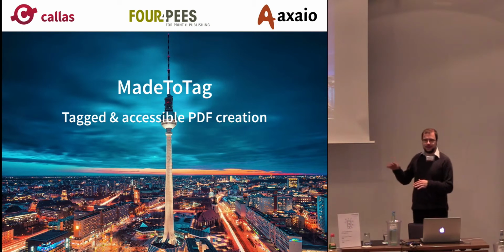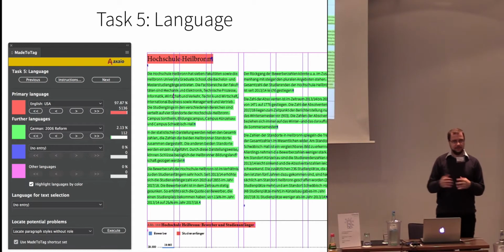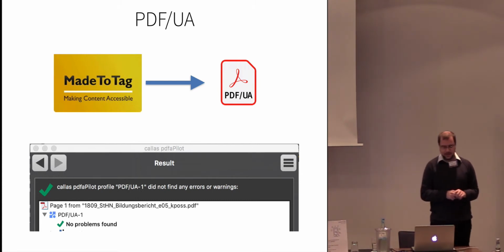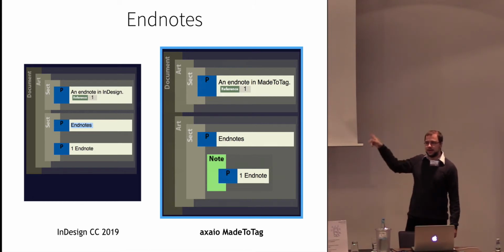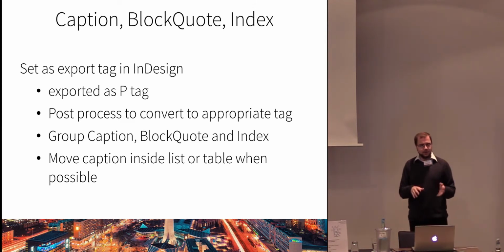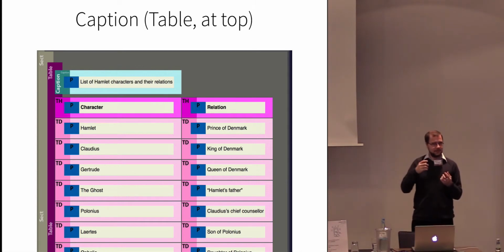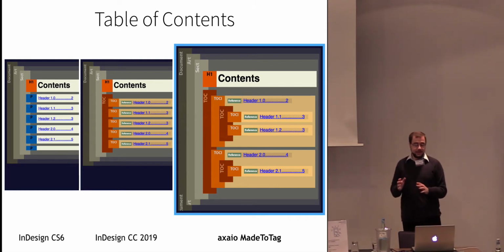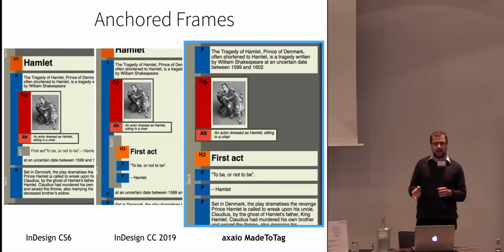Tagged & accessible PDF creation with MadeToTag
New features & enhancements: Learn about the progress MadeToTag has made over the past year to help customers meet their requirements to create accessible PDF from within InDesign even better.